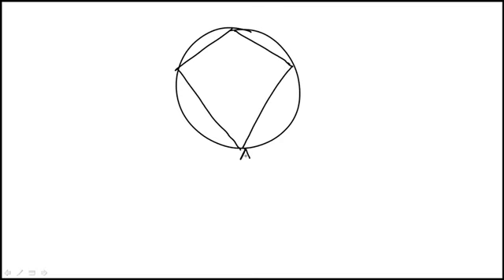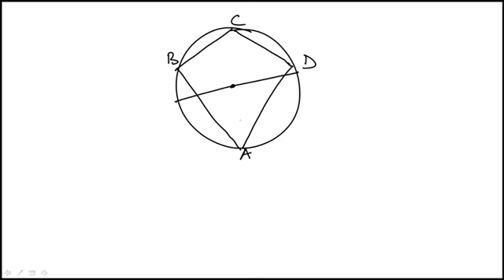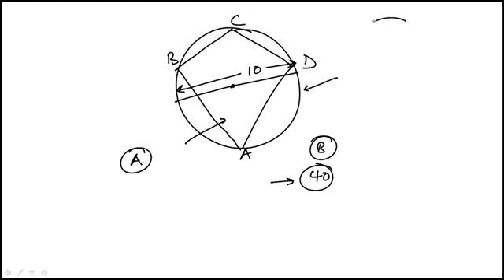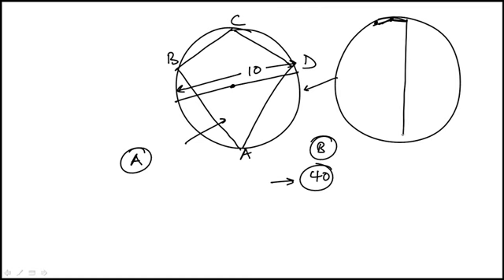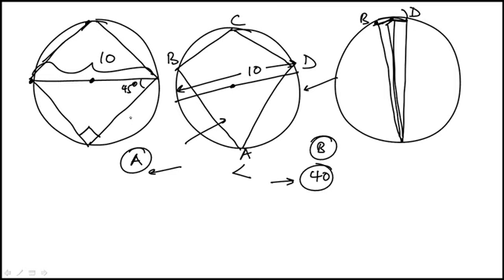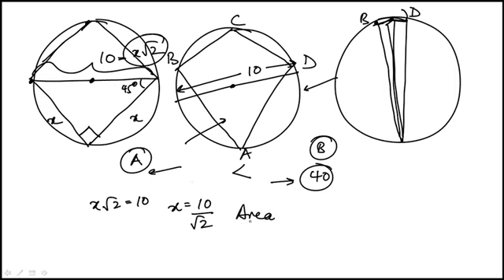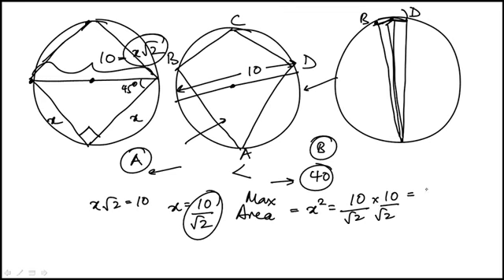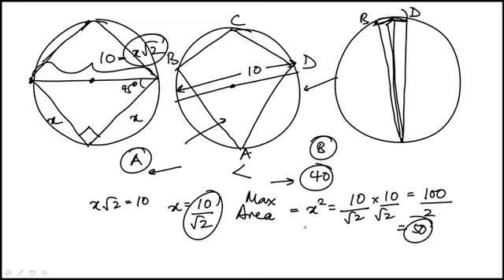Question 3 SET 2 Practice Questions Medium Official Guide GRE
SET 2 Practice Questions (Medium): Video explanations to all of the 14 practice questions (page 228) in the Official Guide to the GRE General Test 4th Edition